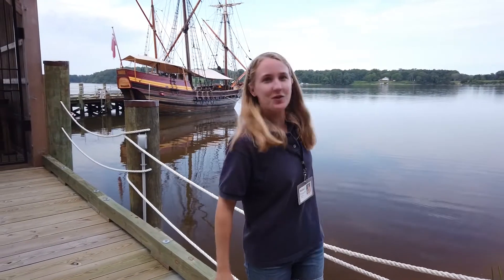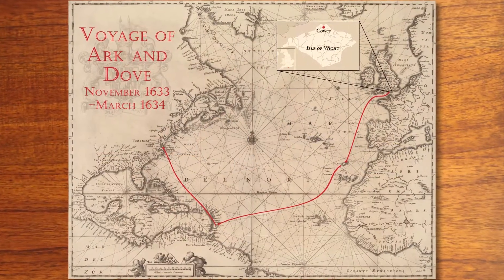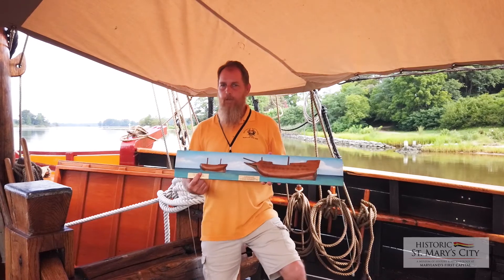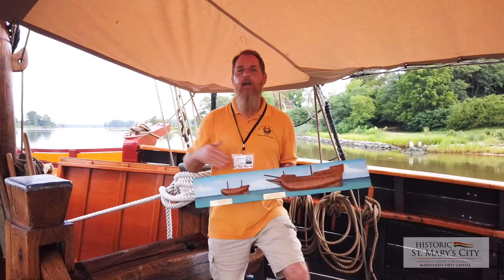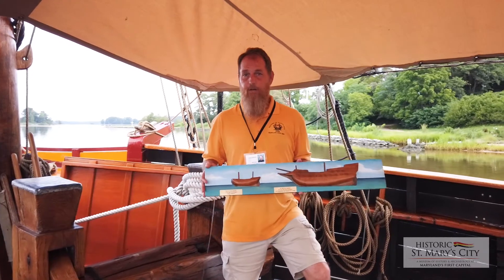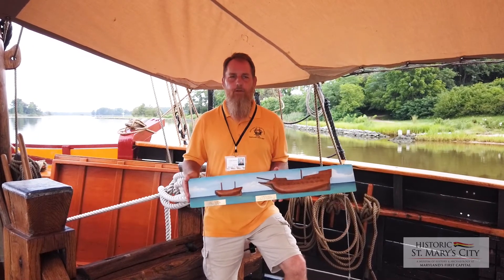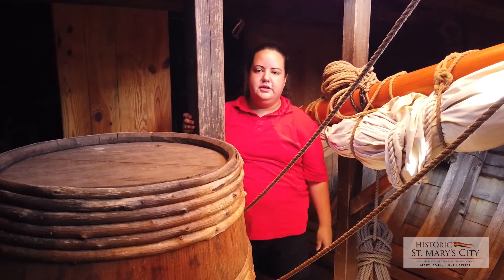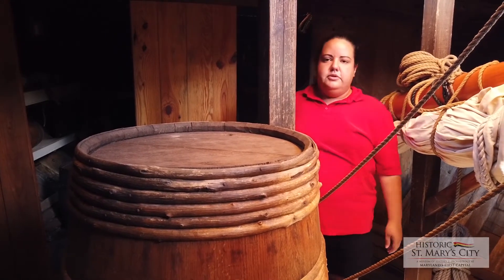Historic St Marys, Maryland Dove Tour: Ocean Institute Maritime Festival 2020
Join the Team at Historic St. Marys City and tour the vessel Maryland Dove.